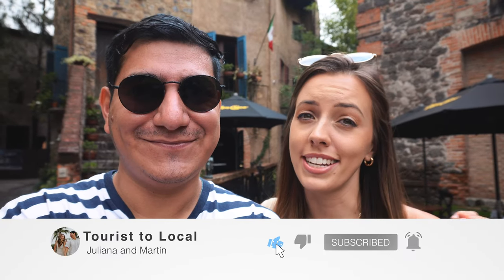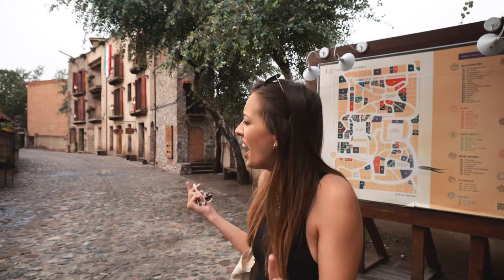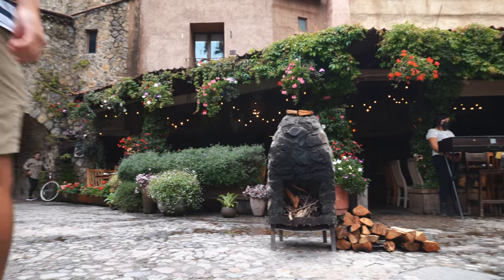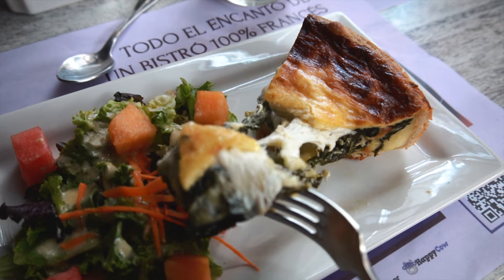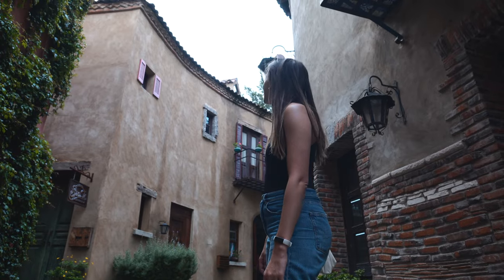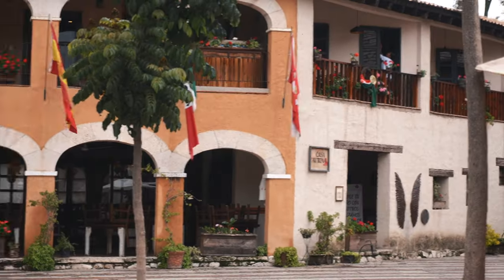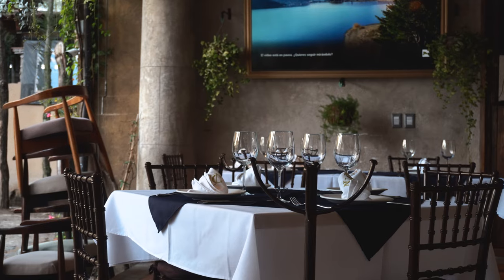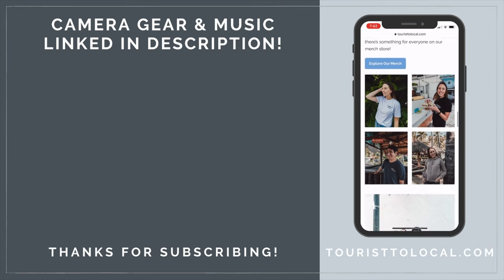There's an Italian town in MEXICO! (Val’quirico, Tlaxcala Travel Guide)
Today we are taking you with us to the European-inspired town of Val'quirico, Tlaxcala. Val'quirico was opened to the public in 2015 after one of the shareholders was inspired by their visit to Tuscany. Val'quirico is located just about 2 and a half hours from Mexico City and 20 minutes from Puebla, making this a great day trip. In this video, we will be showing you things to do in Val'quirico!

🎥  VIDEO CHAPTERS:
0:00 Intro
1:03 When was Val'quirico made?
1:20 First impressions of Val'quirico
1:39 The history of Val'quirico, Tlaxcala
2:23 Breakfast in Val'quirico
3:02 Can you live in Val'quirico?
3:45 A perfect day in Val'quirico
4:30 The "Zócalo" in Val'quirico
5:06 Val'quirico is still under construction!
5:15 Italian restaurant in Val'quirico
6:19 Outro